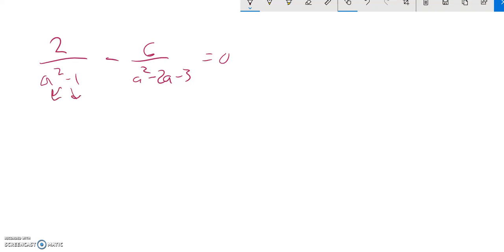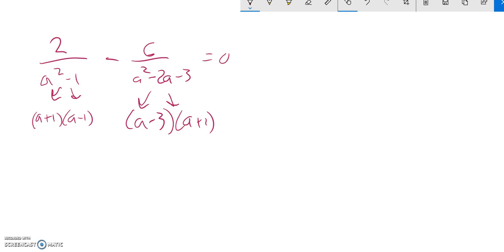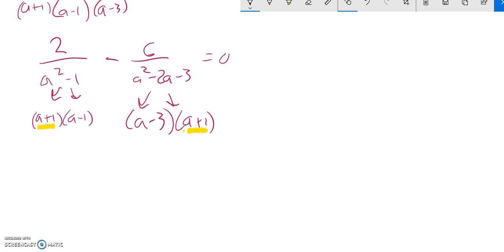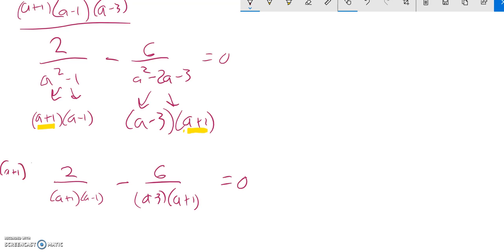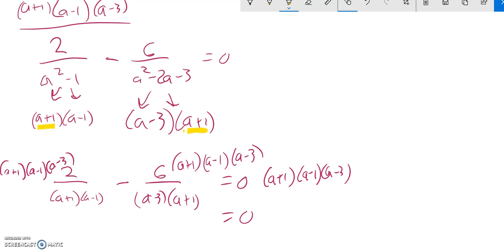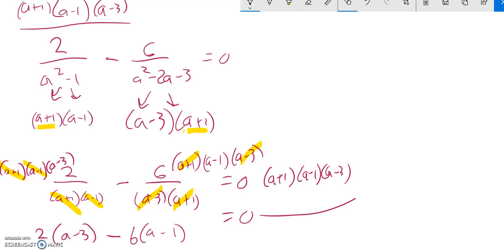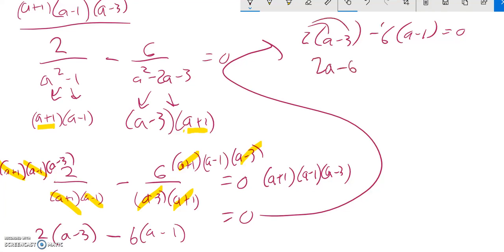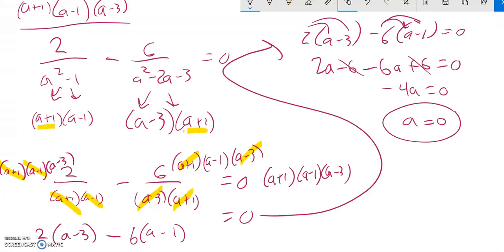A2 T10 pract assess 05